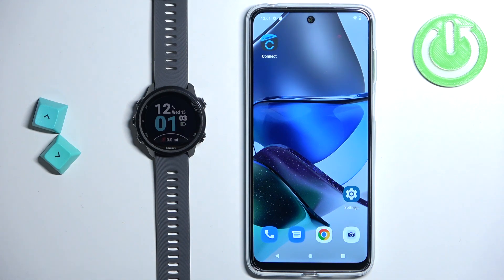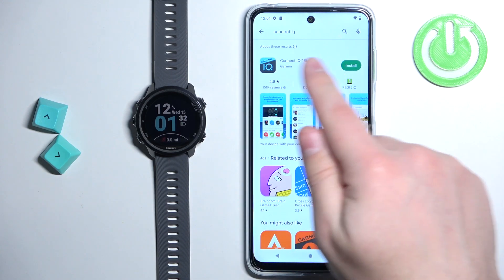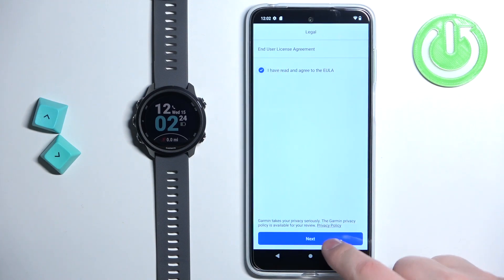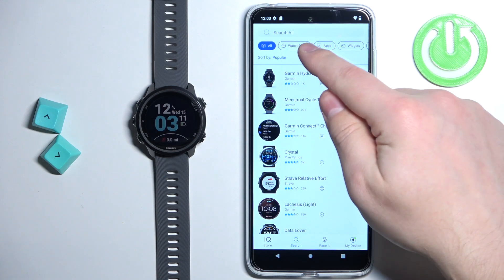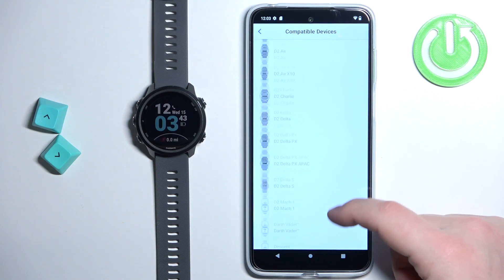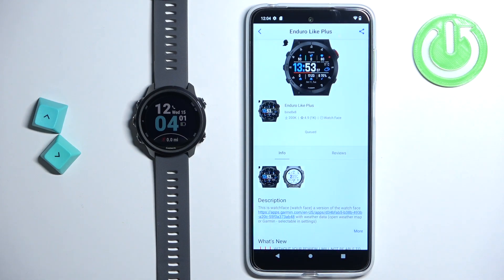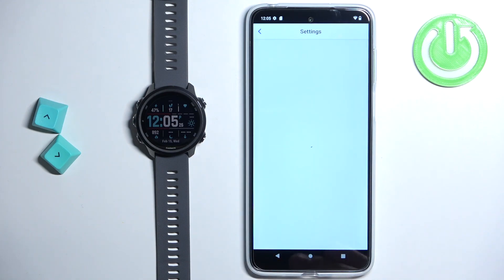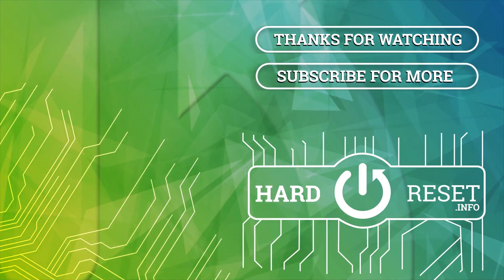Personalize Your Garmin Forerunner 245: How to Download Additional Watch Faces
Welcome to this tutorial on how to download additional watch faces for your Garmin Forerunner 245. By downloading and customizing watch faces, you can make your Forerunner 245 feel truly personalized. In this video, we'll guide you through the process of downloading and installing new watch faces, so you can make your watch truly your own.

How to find new watch faces for your Garmin Forerunner 245?
How to see new watch faces on your Garmin Forerunner 245?